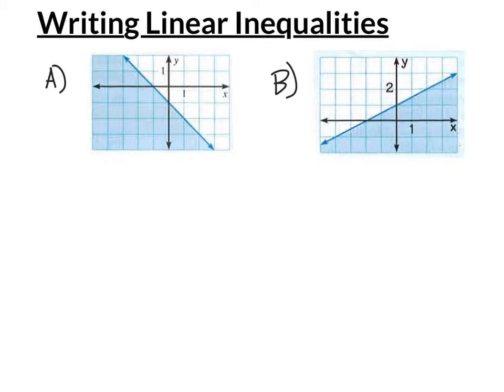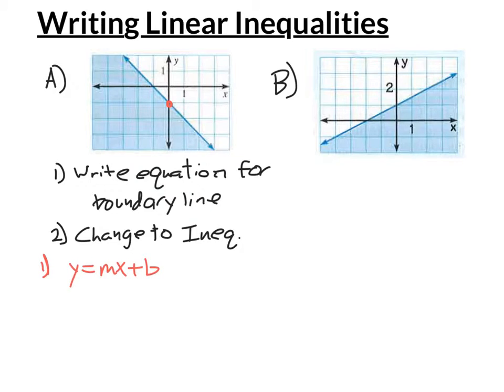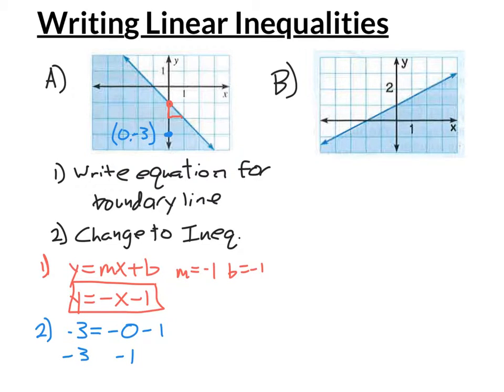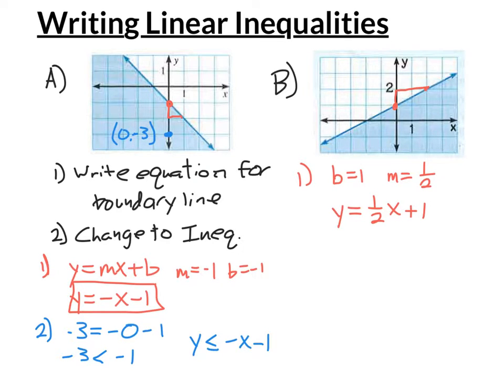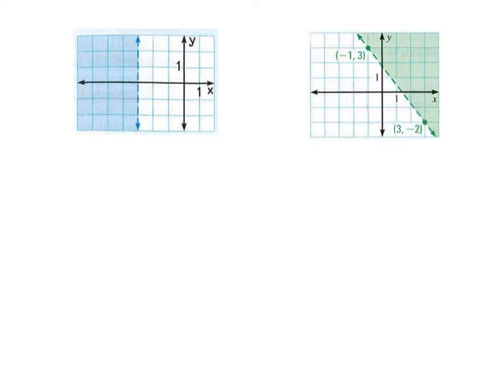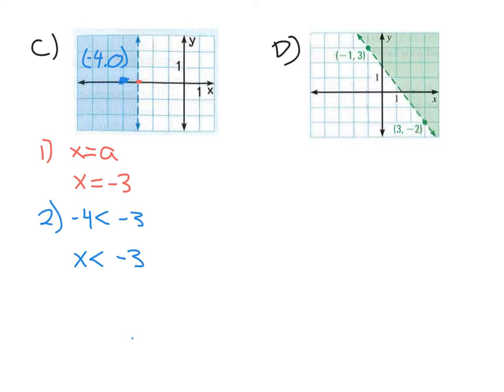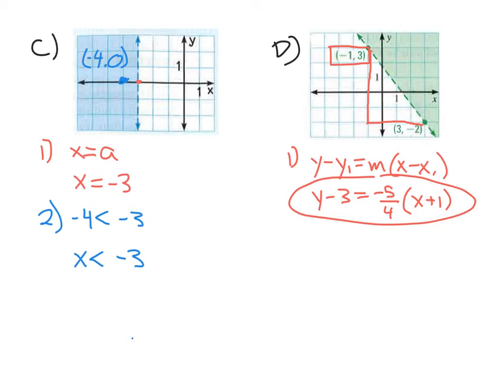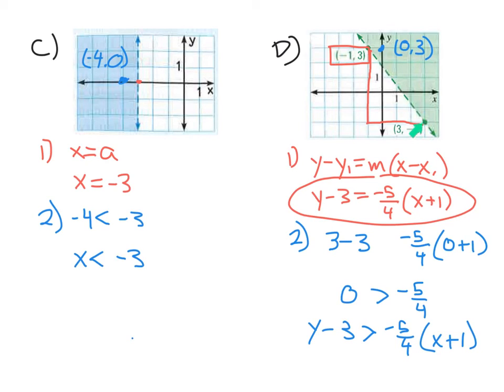Writing Linear Inequalities